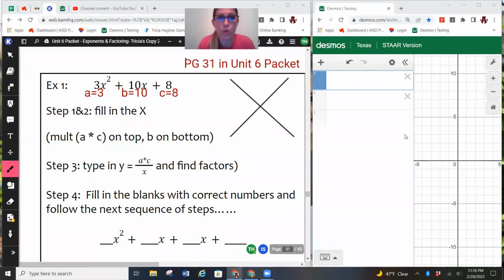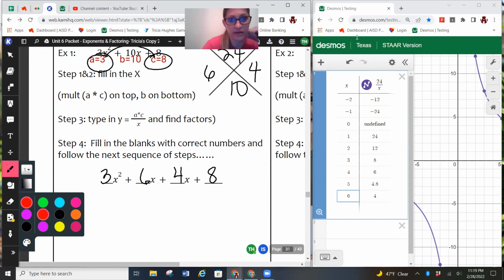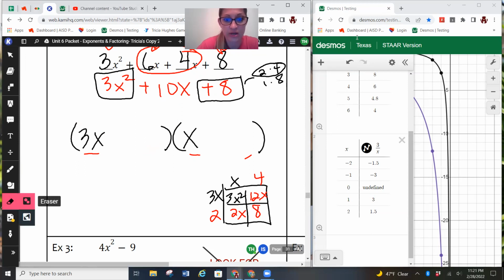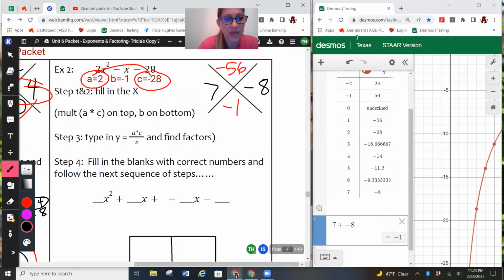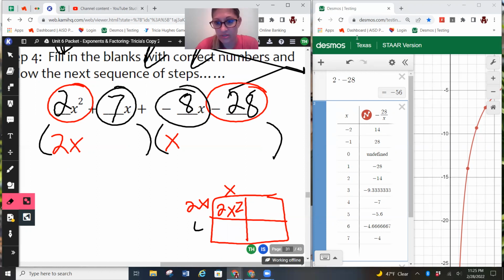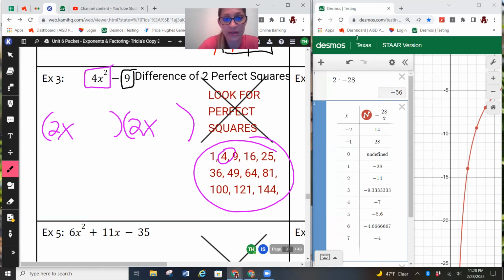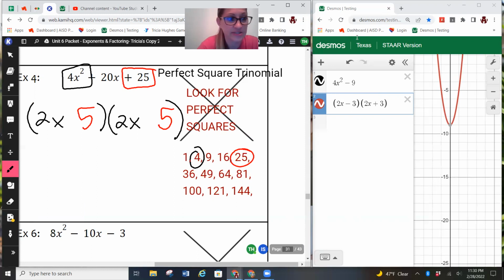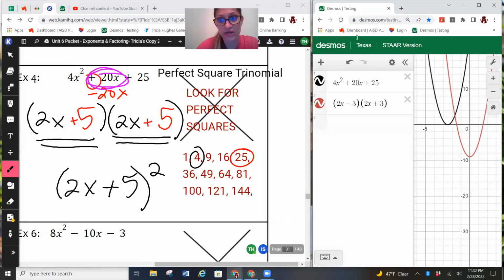Factoring when a is NOT 1